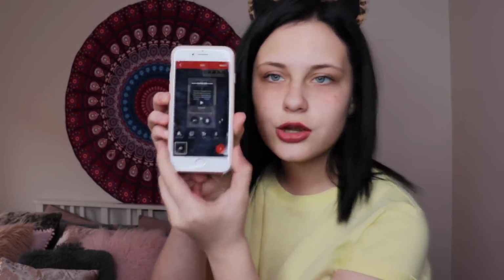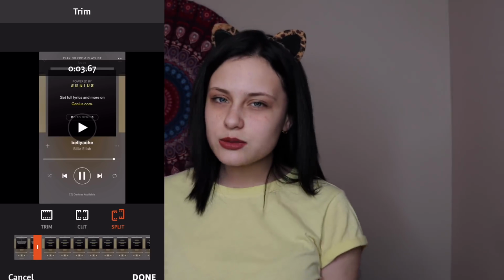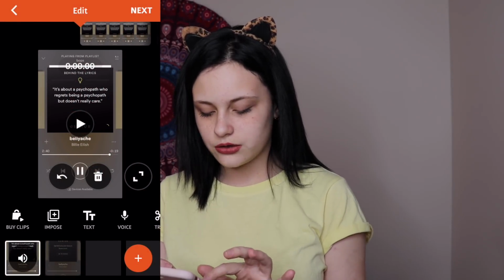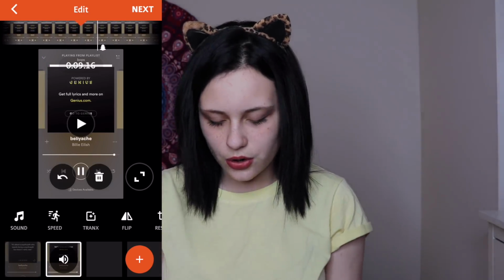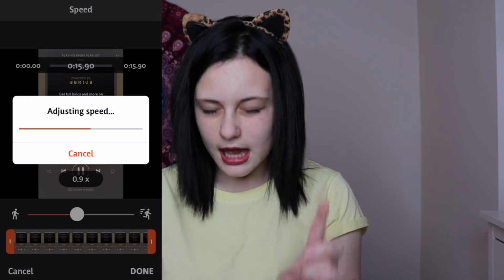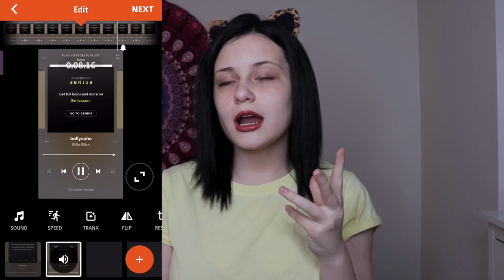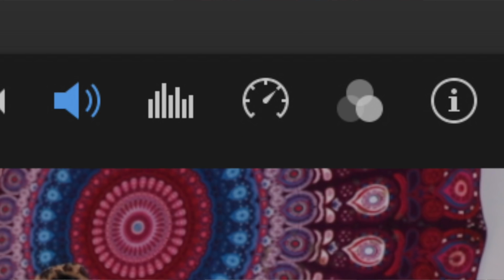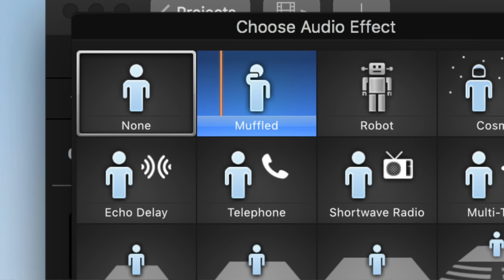HOW TO MAKE AUDIOS FOR THE NEW MUSICAL.LY UPDATE || HAYLO HAYLEY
Hi, I'm Hayley and welcome to the haylonation. Today's video is teaching you how to make an audio sound on musical.ly with the new updates happening all the time. I will be answering comments through the week.

Musical.ly: halohayley